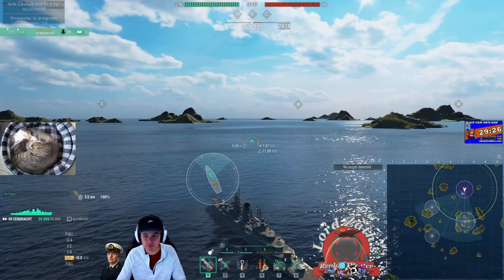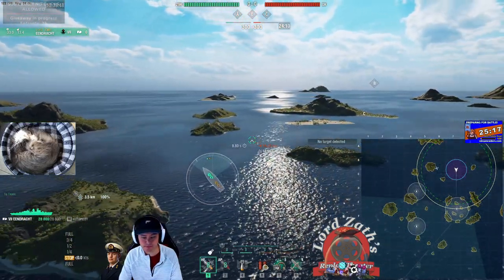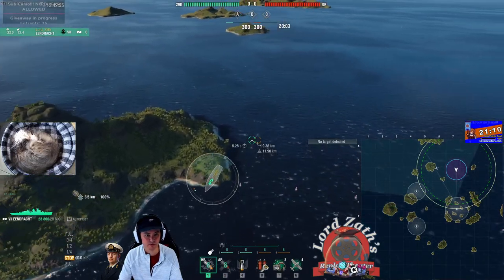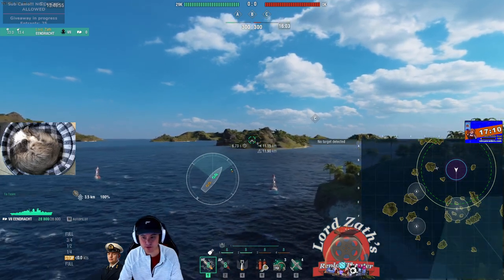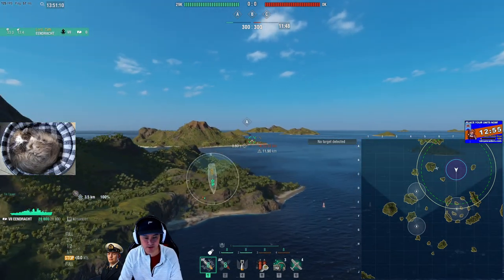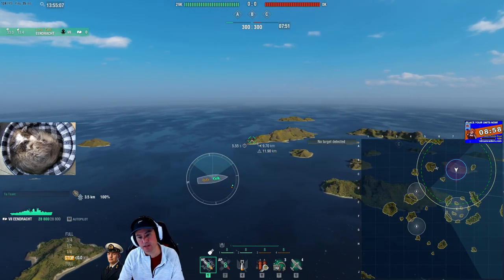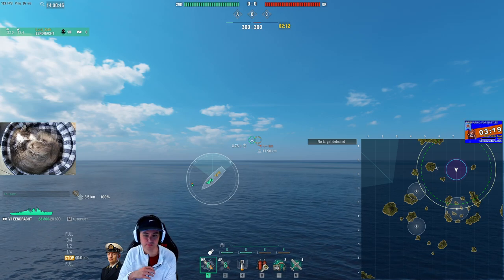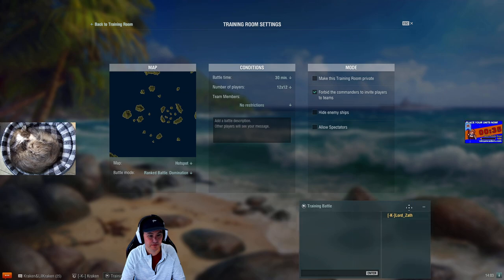Hotspot Initial Positioning DD, CA, BB, CV Map Analysis Series World of Warships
On the request of some viewers, I went ahead and talked through Hotspot, one of the more difficult maps in @WorldofWarshipsOfficialChannel. We'll discuss initial positioning for most ships and how I like to play the map. Do you like this sort of analysis? Any feedback? Maybe I'll do more worldofwarships maps in the future!